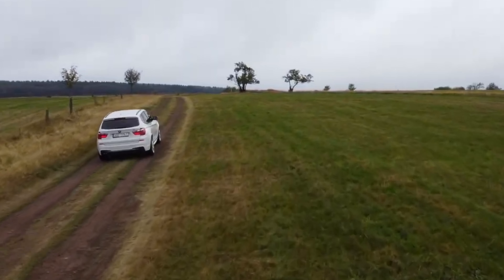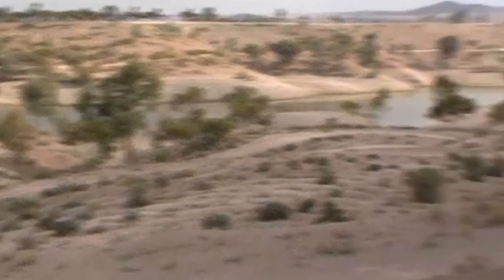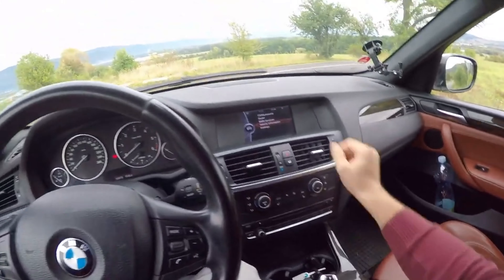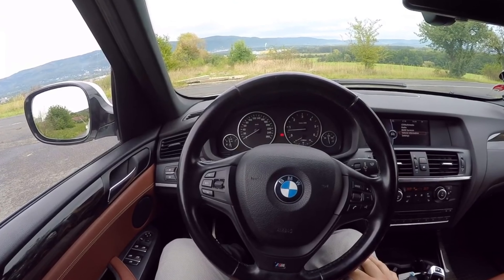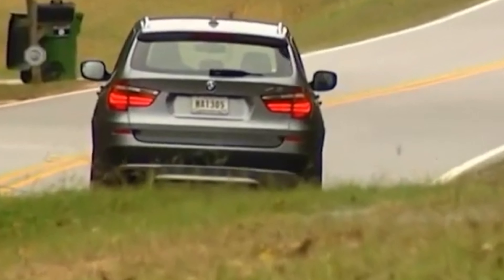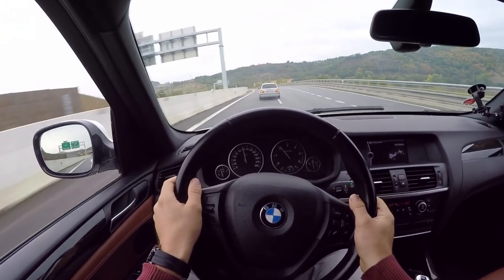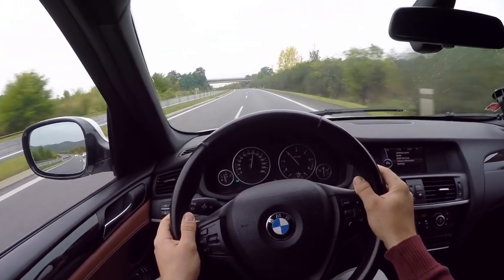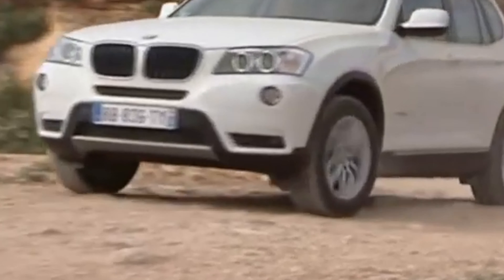Used Bmw X3 F25 Reliability | Most Common Problems Faults and Issues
What are the most common problems and breakdowns used Bmw X3 F25 2011–2017.

FAULTS of engine F25:
BMW E83
BMW F25
BMW G01

Flaws transmission

Advantages and Disadvantages Bmw F25